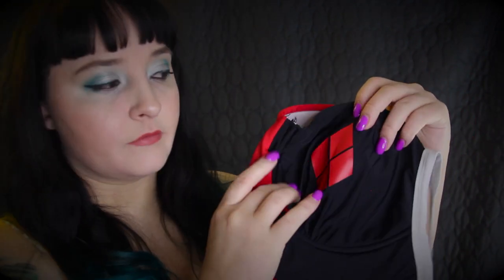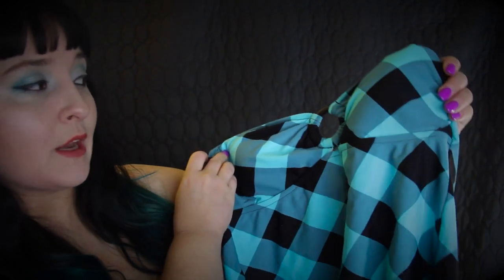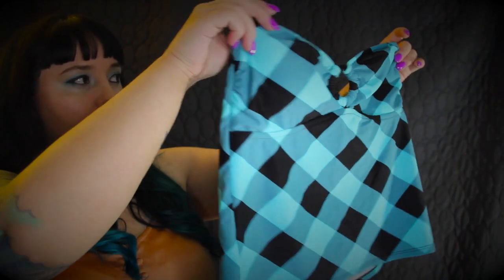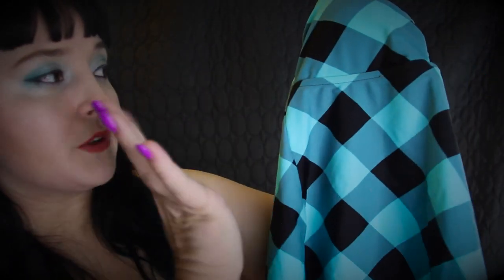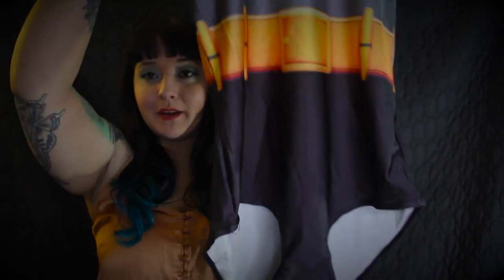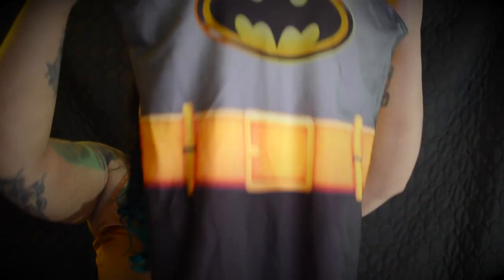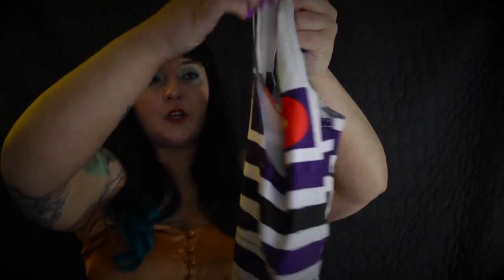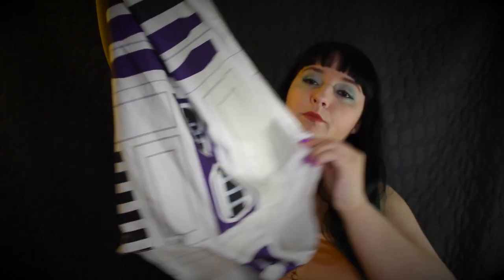Bathing Suit Boutique 👙[ASMR Role Play] Virtual Meeting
Soft Spoken Digital Boutique Meeting! All about Bathing Suits tops!
This Video was made for ASMR. ASMR can be used for Relaxation, Sleep and Head Tingles. With how stressful life can be I hope to bring some sort of Escape from that anxiety, stress or Insomnia.

😴 My ASMR Albums😴 Search CalmingEscape
Itunes Amazon

Made and Produced to view on the CalmingEscape YouTube Channel.